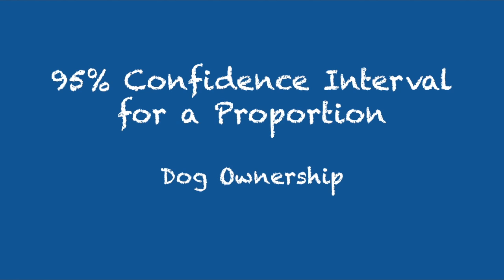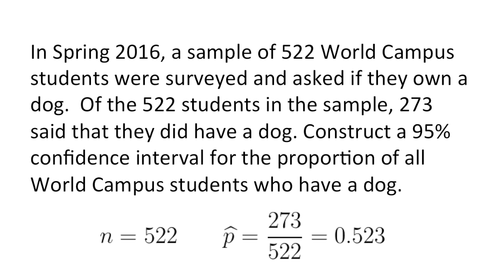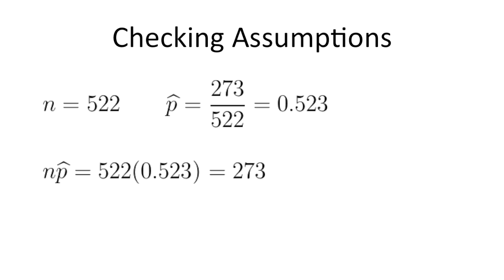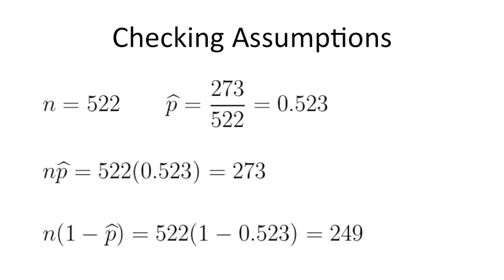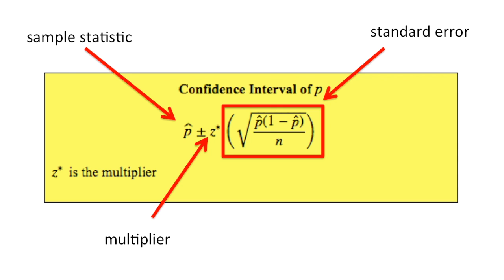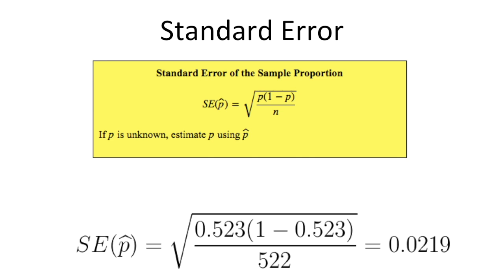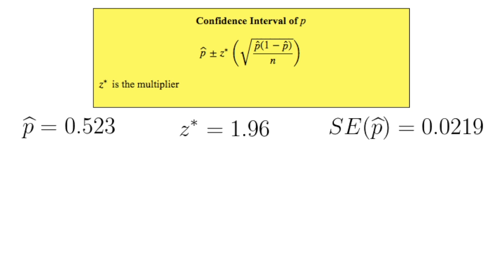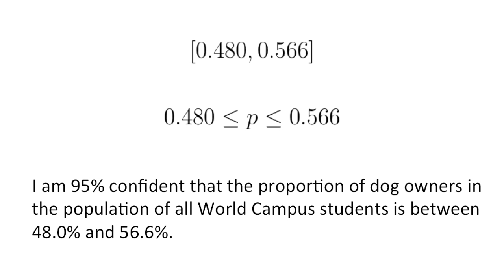STAT 200 Lesson 7-- 95% Confidence Interval (CI) for Proportion of Dog Owners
STAT 200 Example: 95% confidence interval for a population proportion using hand calculations. Recorded June 2016.